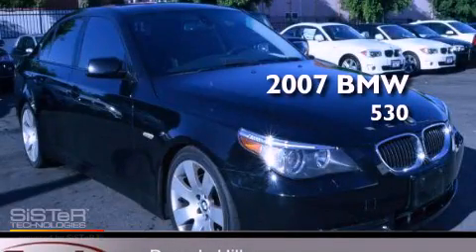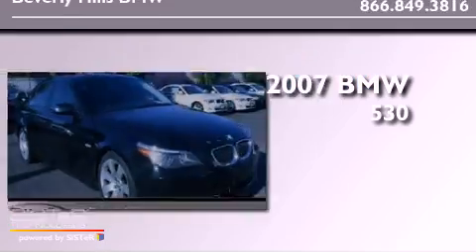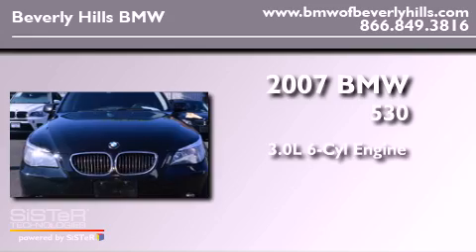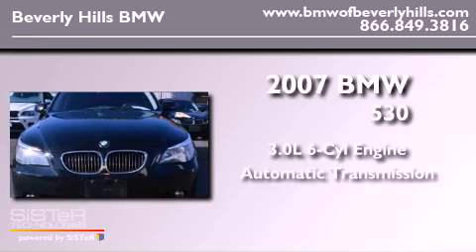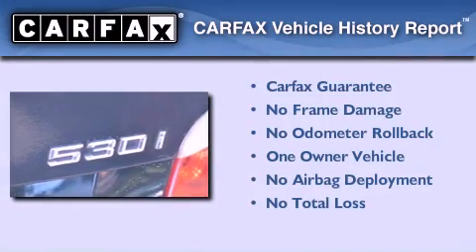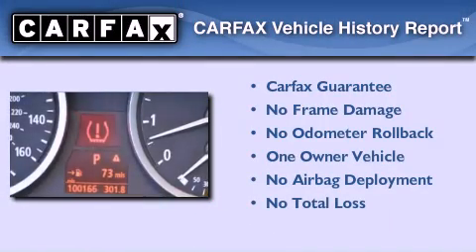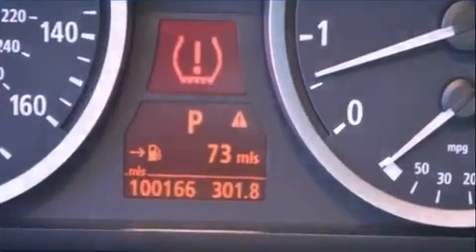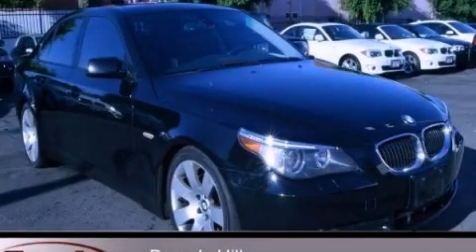2007 BMW 530 Beverly Hills CA 90036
Year : 2007
 Make : BMW
 Model : 530
 Engine : 3.0L I-6 cyl
 Trans . : Automatic
 Exterior : Black
 Miles : 100,168
 Interior : Black